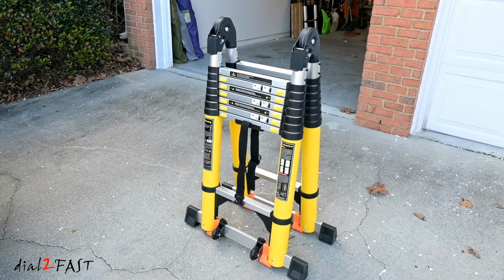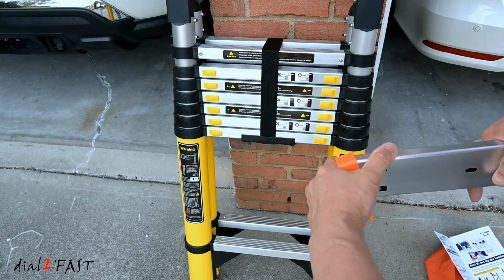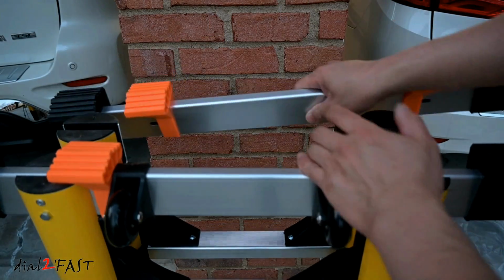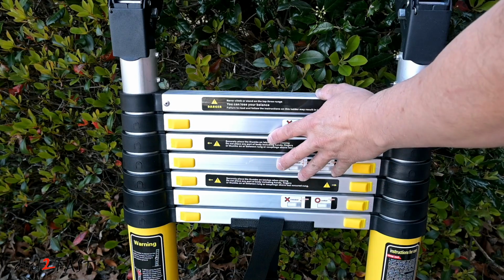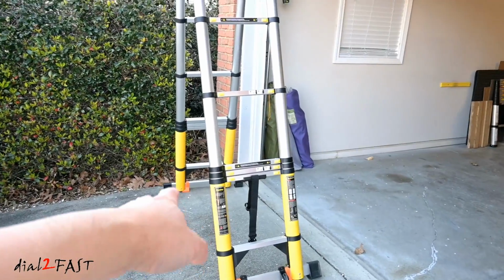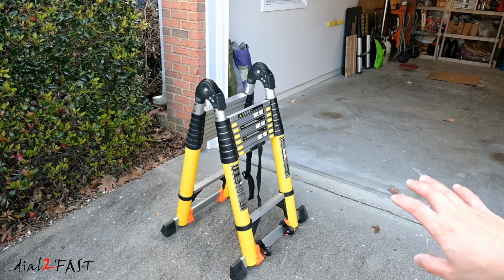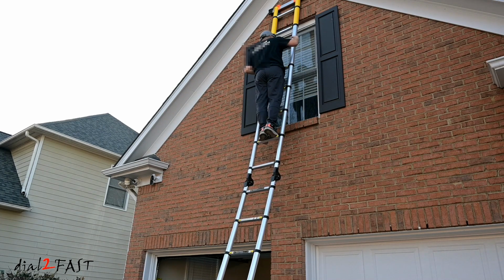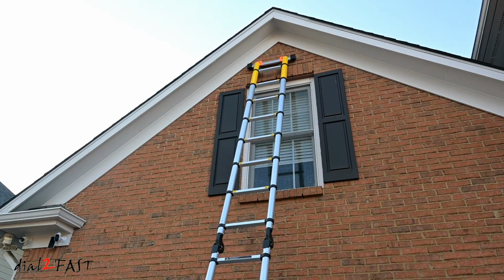20 ft Telescoping Ladder With A Frame Configuration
In this video I will show you this very versatile 20ft telescoping ladder that you can setup as a 10 ft A frame ladder, or telescope it straight to 20 ft. This type of ladder is perfect for most home owners as it can be configured to the desired height of your choice. When it's in its collapse position, you can easily store it in your home, or transport it in your vehicle.

20ft Telescoping Ladder
(apply the discount you see below the price)